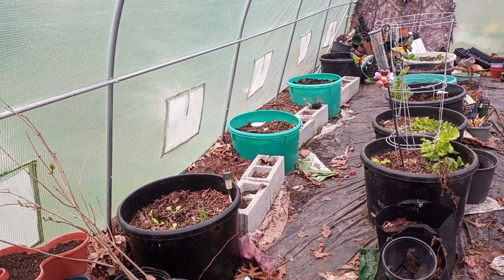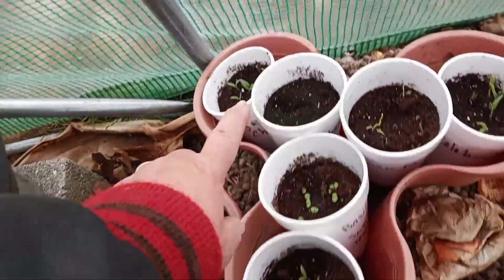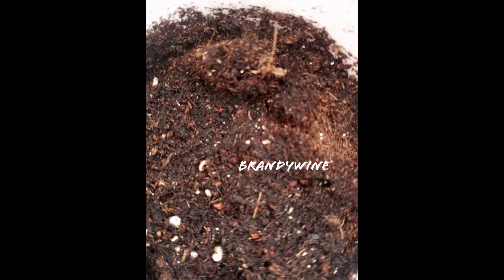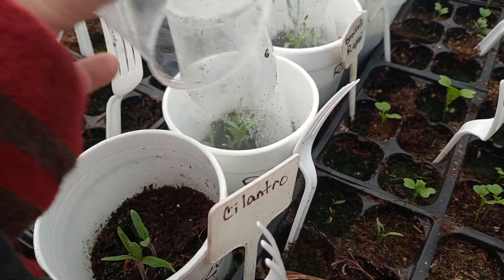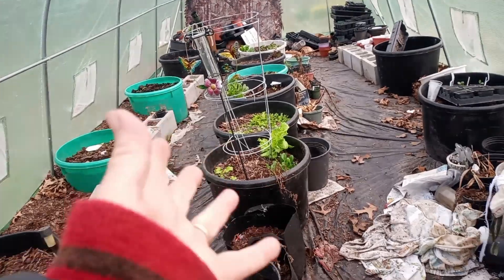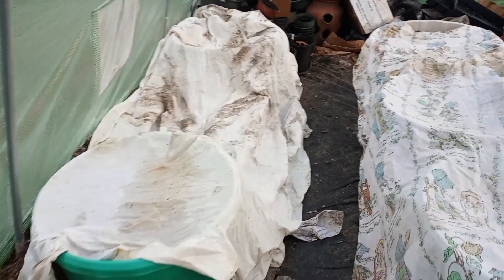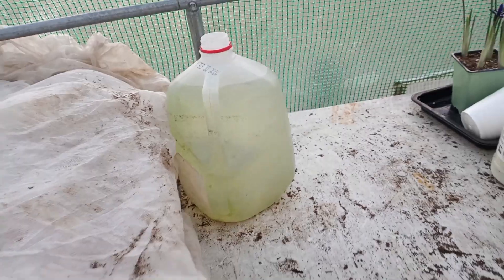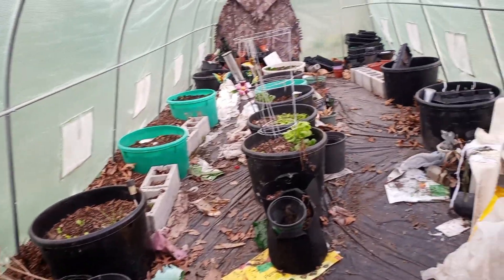Greenhouse Monday #11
Sorry I had to redo the last one I had just posted. typical Monday ,lol

Bible Trivia
Which Commandment protects the sacredness of human Life?

Thou shalt not kill
Exodus 20:13